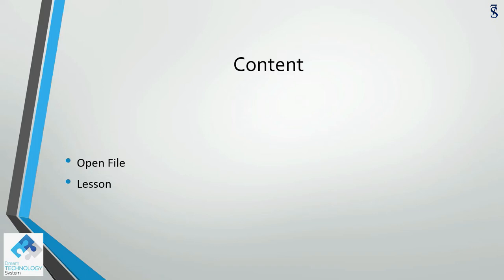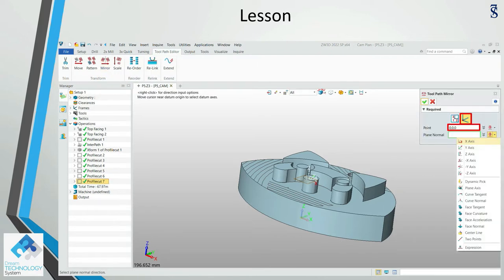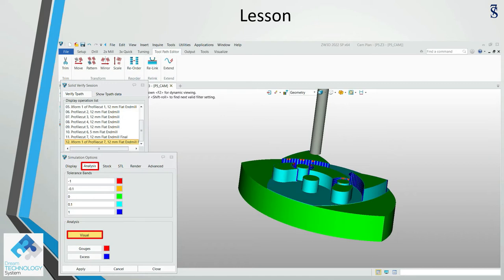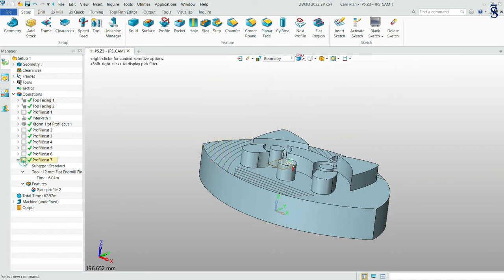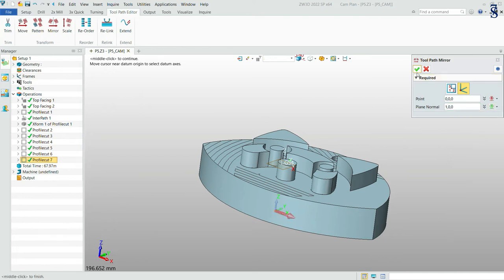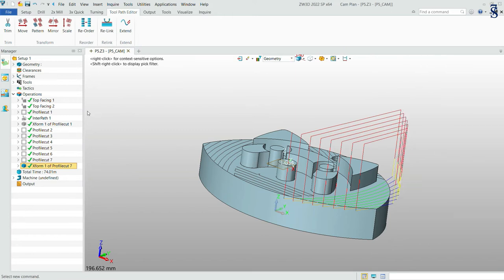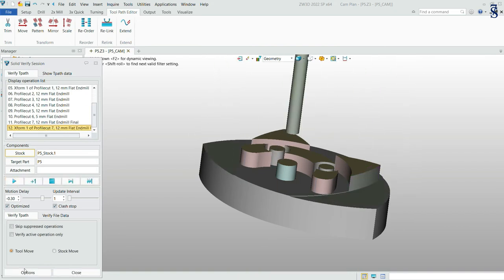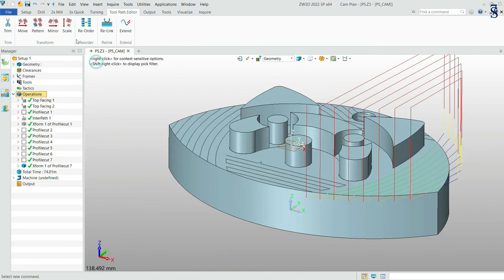[64] ZW3D 2022 - Mirror